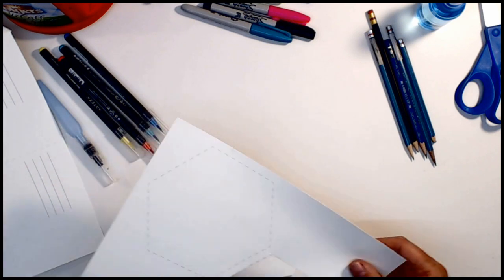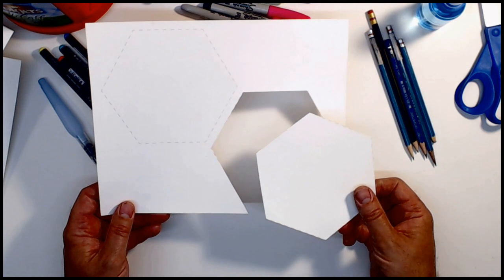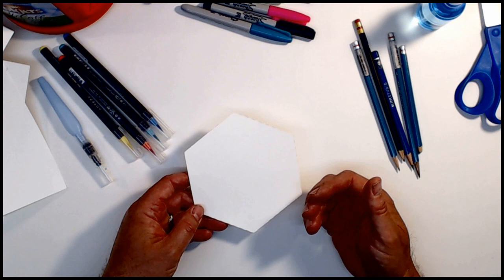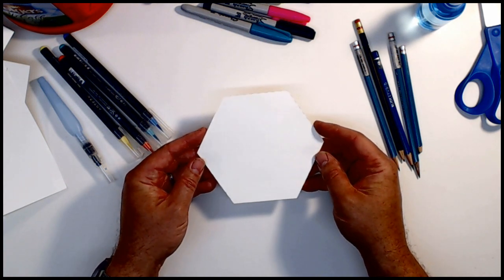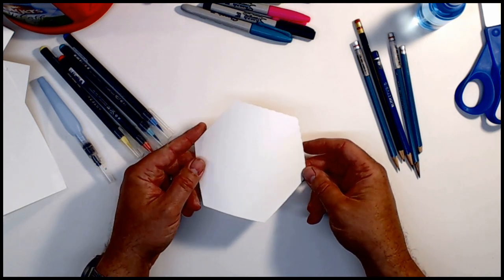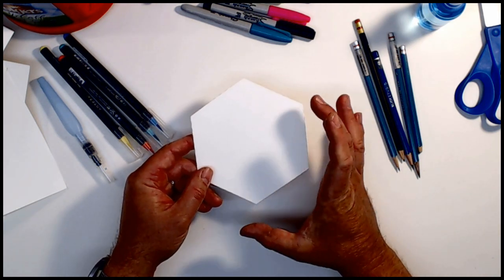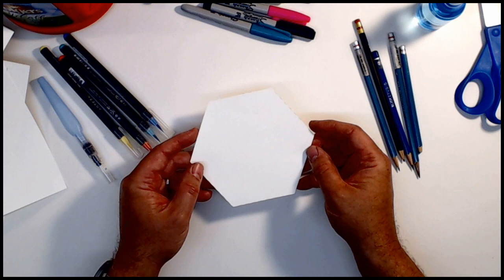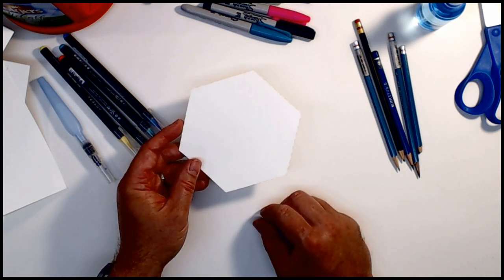Instruction Video for Art Project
Instructions for this week's congregational art project led by Neil Johnston.